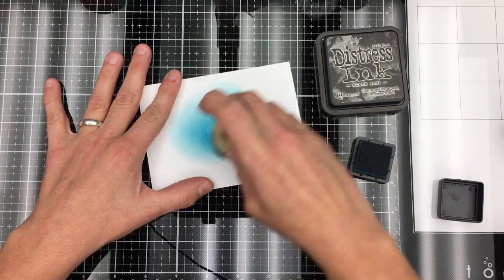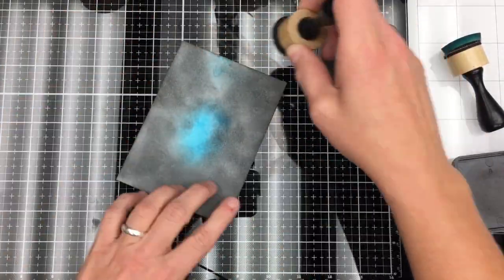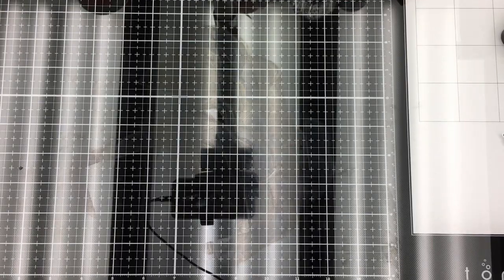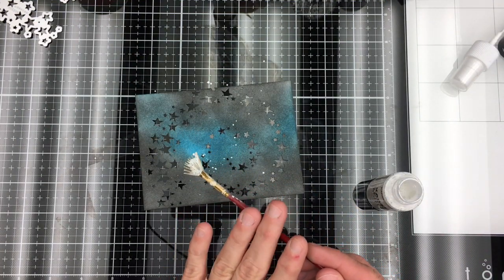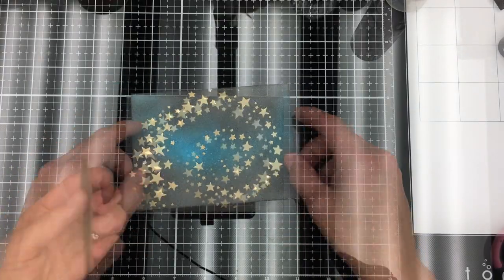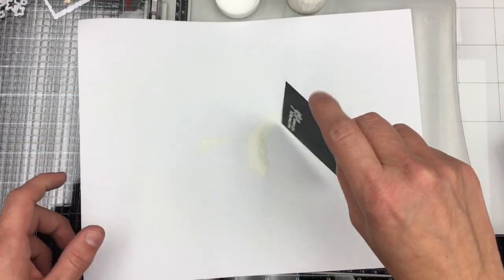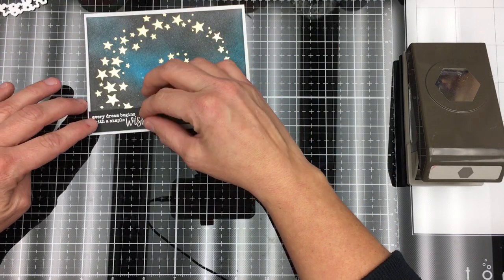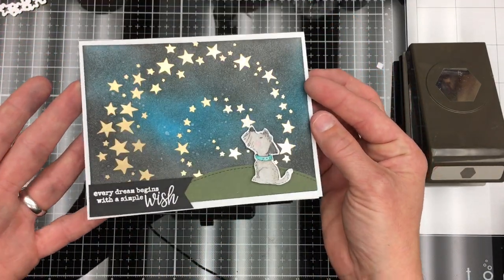Unity Quick Tip: Starry Night Card